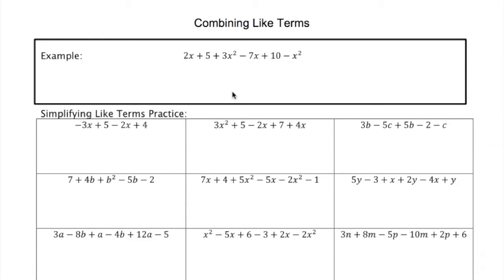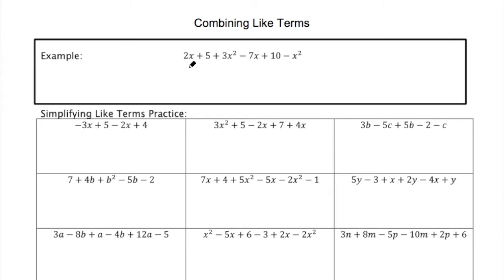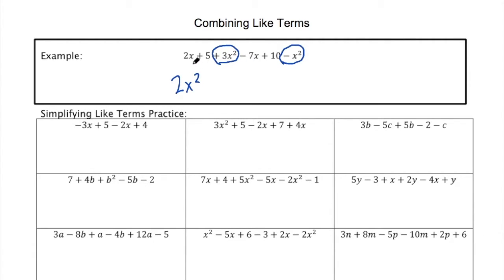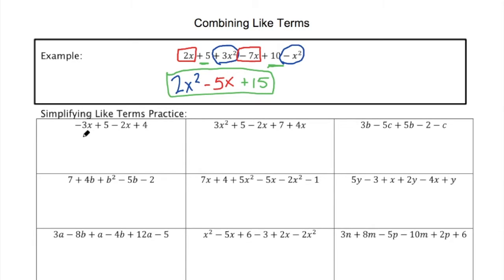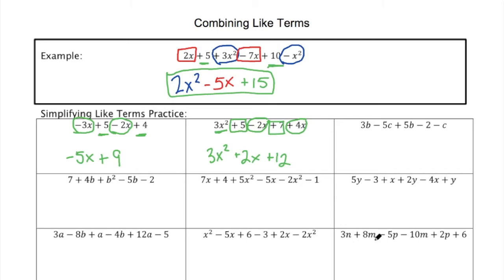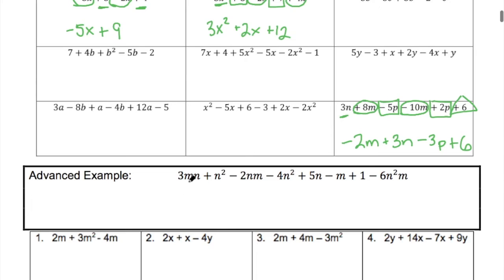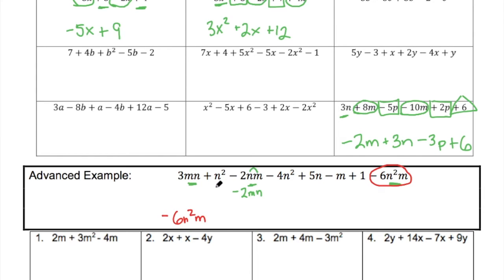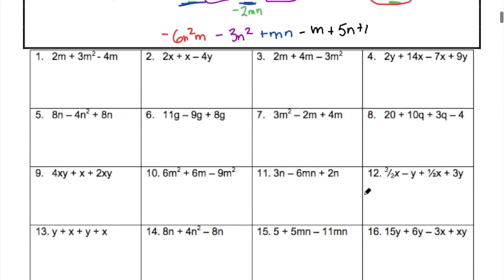Combining Like Terms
In this lesson we work on combining expressions with like terms.